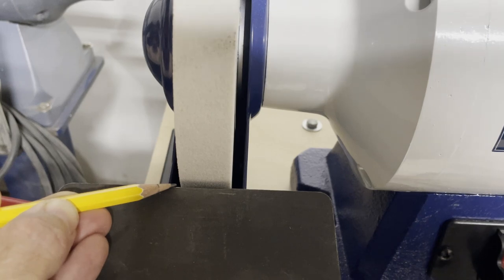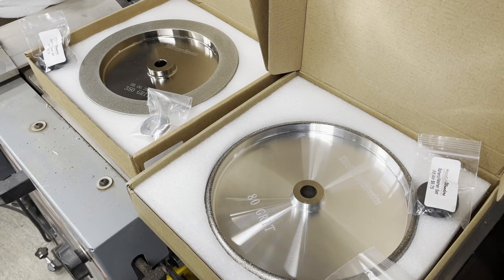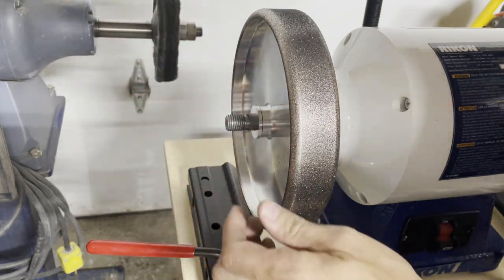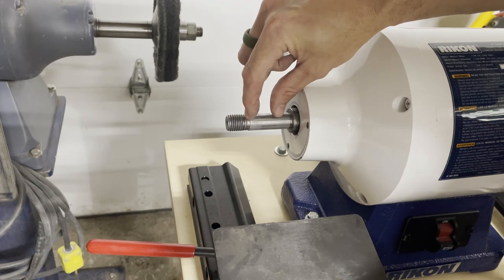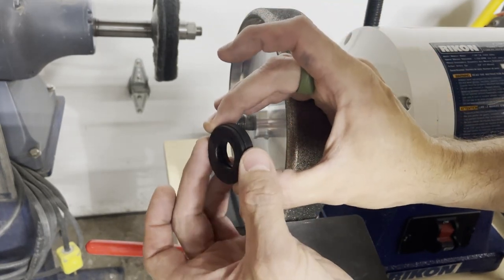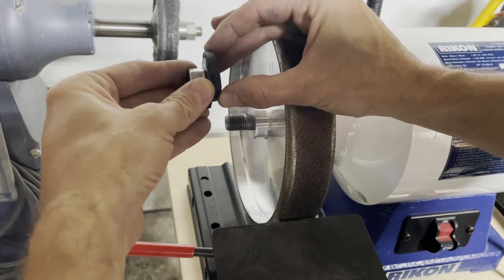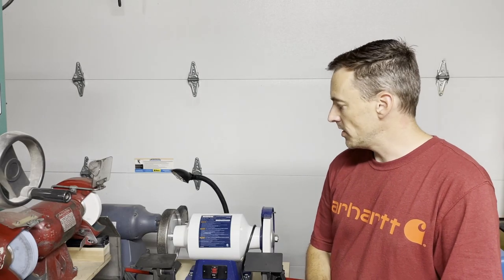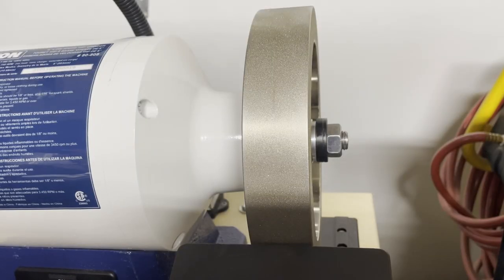Grinder Wheel Side Wobble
I've been searching for a decent low speed grinder that's of equal quality to my high speed Baldor to use for sharpening my woodturning chisels.    When in the store, every grinder I've tested all seen to have the same side to side wheel wobble.  My Baldor never had that issue.
I've wondered how so many turners can use the same import grinder and not complain.   I've come to the conclusion that some aren't as picky as I am OR they're using shims to correct the issue, or use the special self aligning washers I came across, that absolutely worked.

Radius Edge CBN Wheel 8-inch, 5/8" arbor - 80 grit
Mega Square 8" CBN Wheel, 5/8" arbor - 350 grit

Grinder:  Rikon 80-808 slow speed 8" wheels